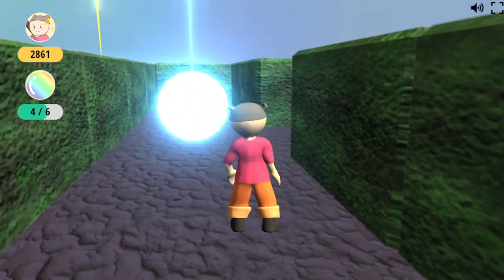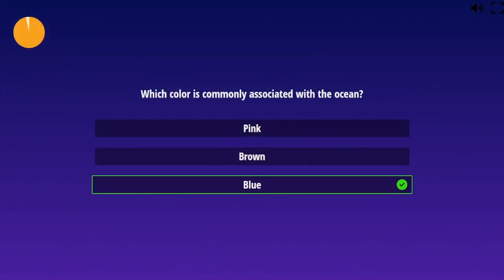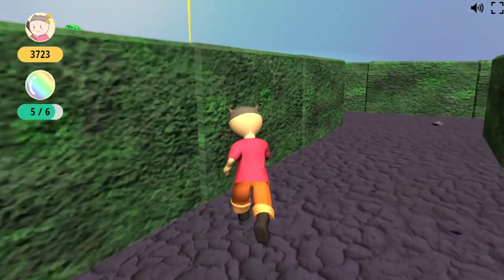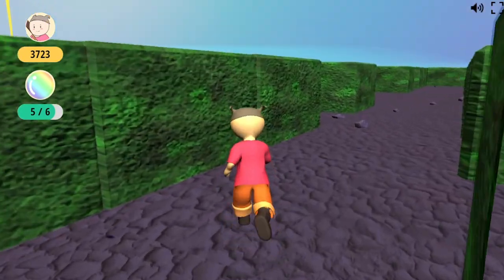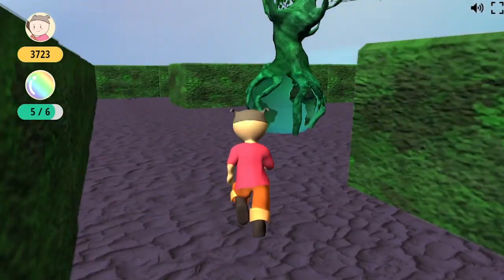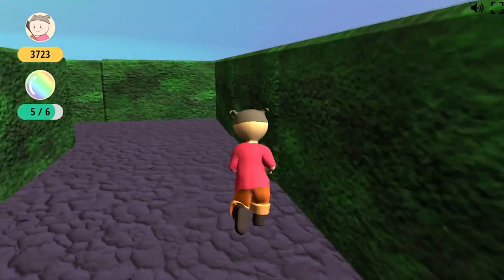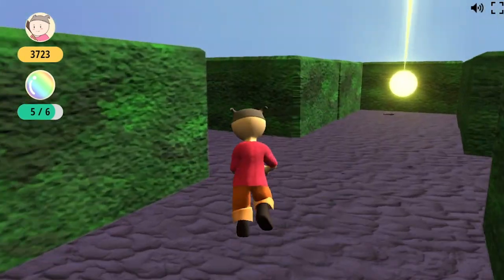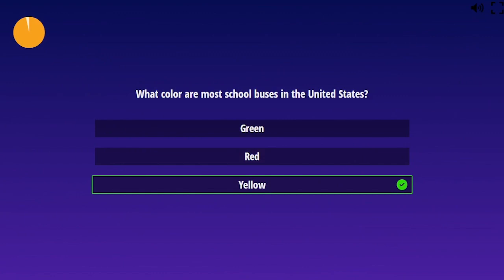Color Quest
Color Quest is an exciting 3d game where you explore around a maze to find the colored Spheres of Knowledge. Each time you locate a sphere, you’ll have to answer a question. To get a high score, you need to quickly find the colored spheres and give the correct answers.

Teachers and creators can easily create a Color Quest game in just minutes.
Head over to gamilab.com, feed the questions and answers into the editor,
and share it with you class in just minutes.